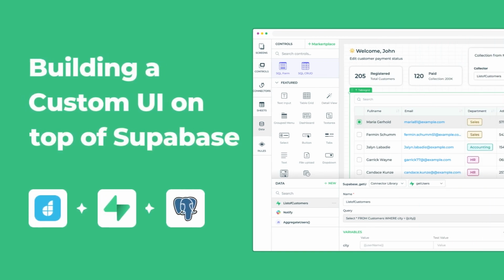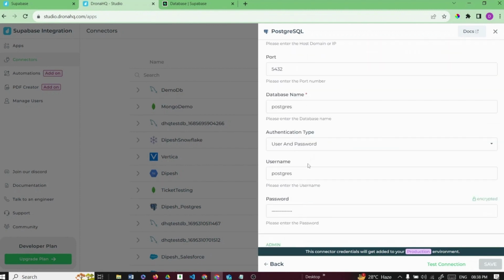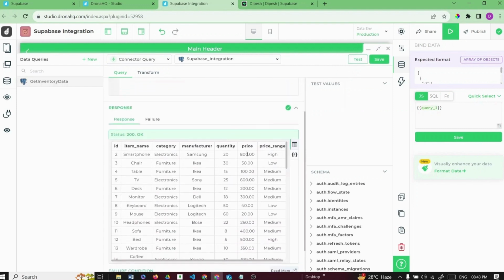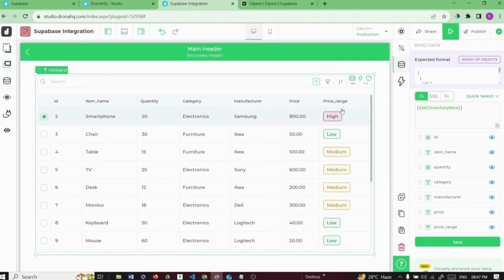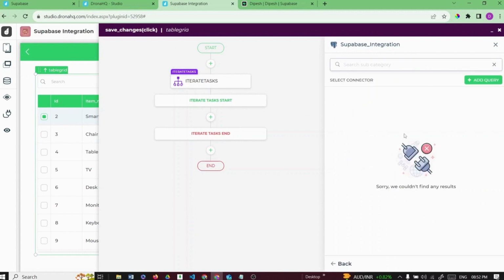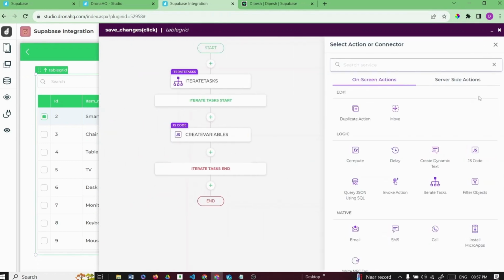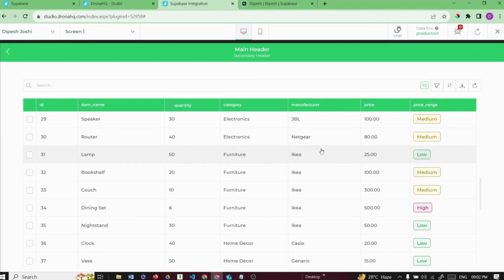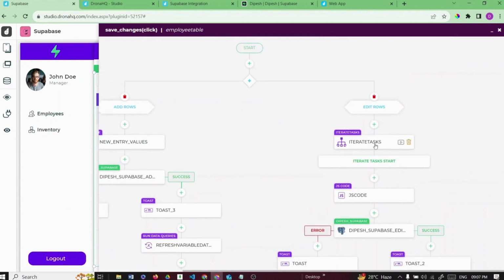Build custom UI on top of Supabase using DronaHQ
In this video, we'll walk you through connecting to Supabase, fetching Supabase data in a neat tabular format, using DronaHQ's pre-built table grid control, and then performing multiple actions like editing, updating, and even deleting some data.